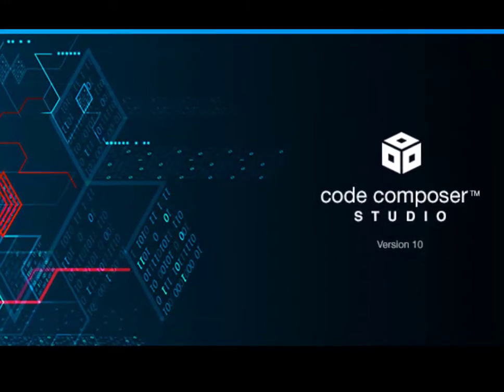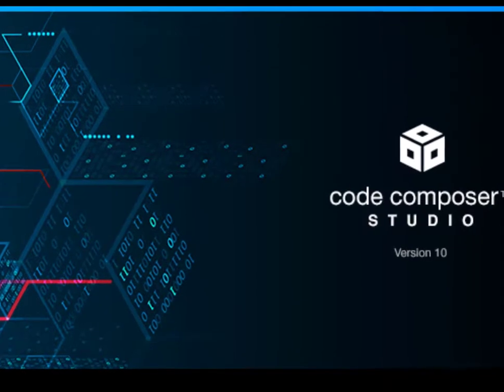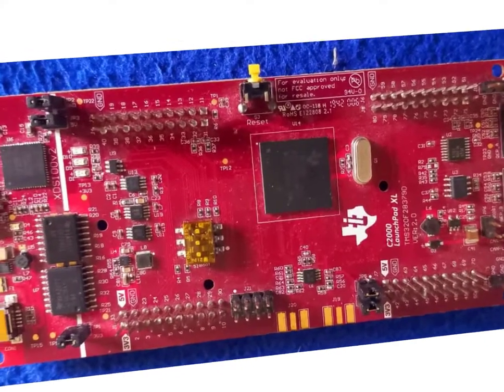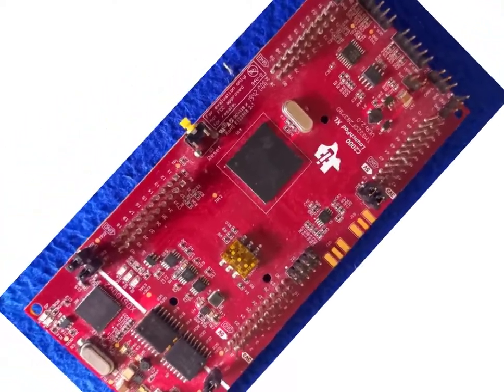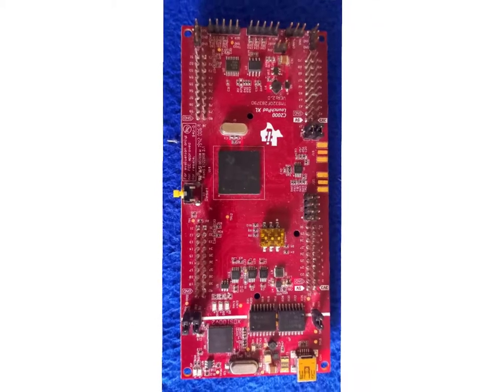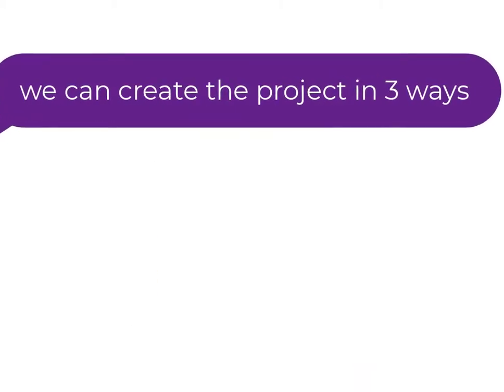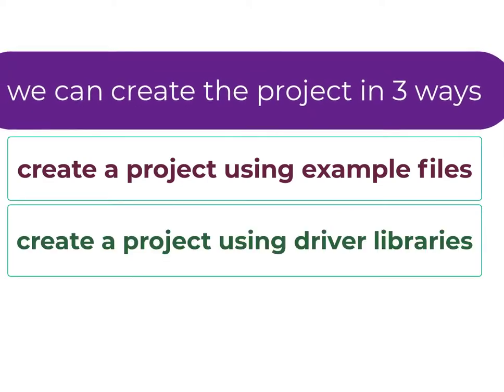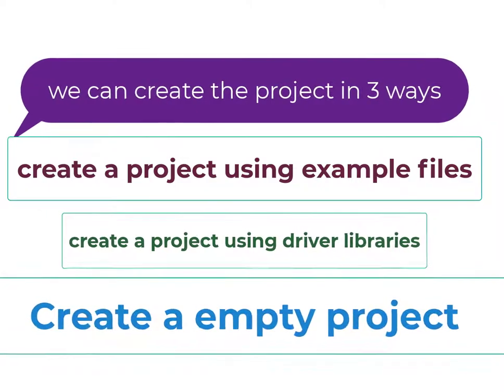How to create a new project in code composer studio (TMS320F28379D)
How to create a new project using code composer studio (TMS320F28379D) using internal library files

How to Import Existing Example Project From Code Composer Studio

How to read from multiple channels of the ADC on a TMS320F28379D?

How to Generate PWM Signal Using TMS320 with CCS